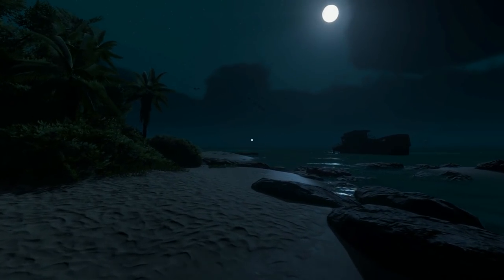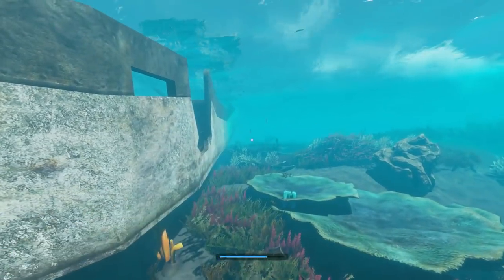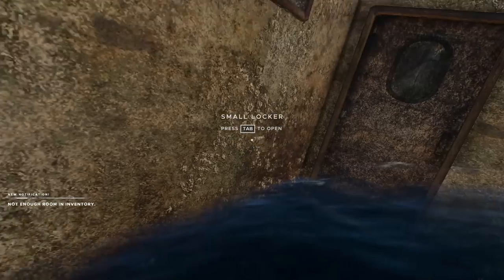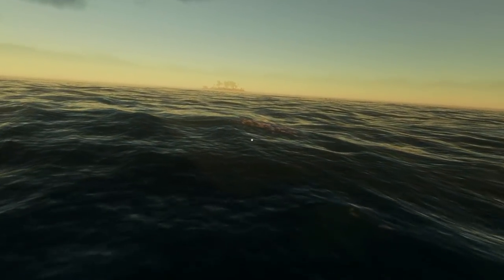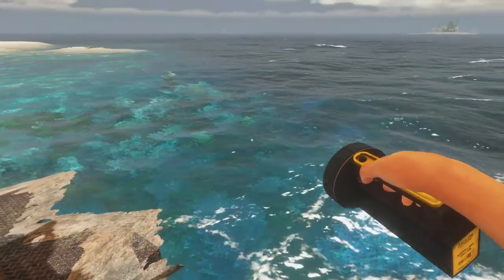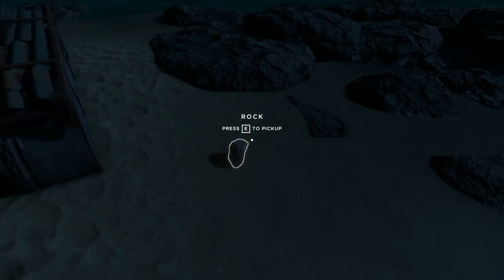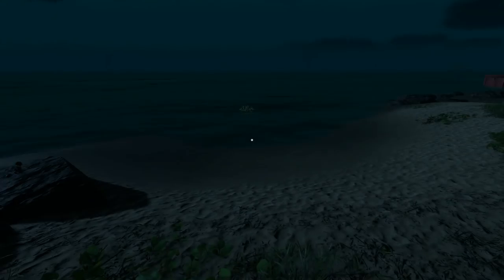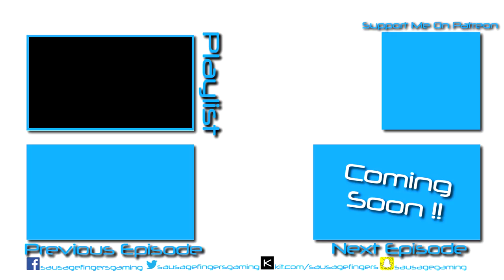Stranded Deep | Bad Fishie !!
Stranded Deep Ep 2 | I got attacked by a shark, threw up and cooked a seagull. I also hired a boat for the day and visited a different island and stole all the stuff. Benidorm is great !!

Chippie
Ben Saalwaechter
Jim LasCola
Commander Thire. Cmdr Thires Youtube channel
Fredric Akerman